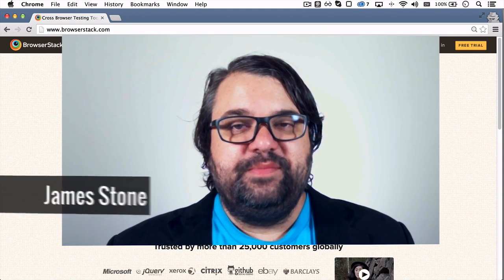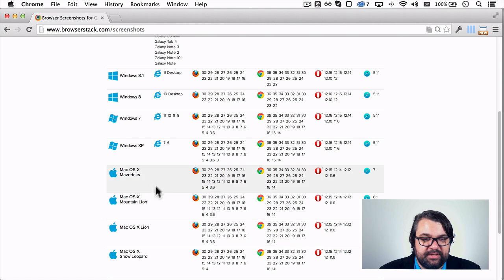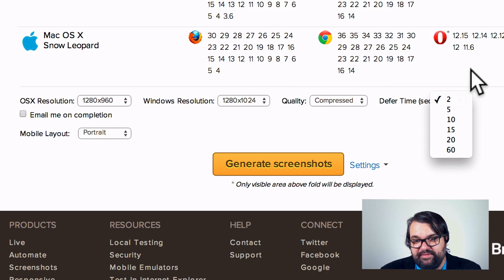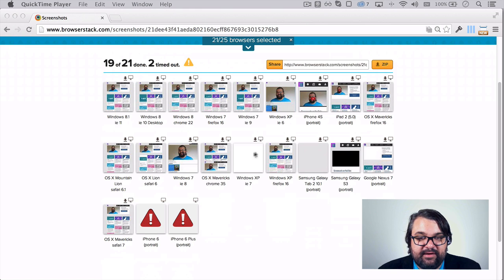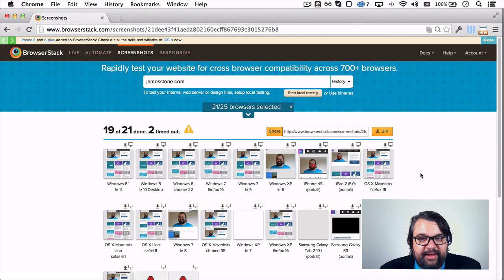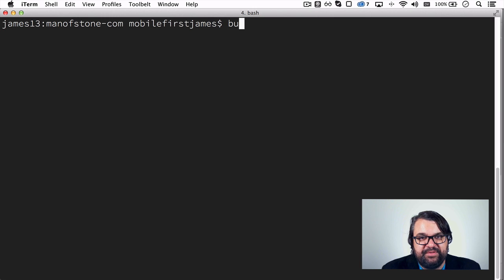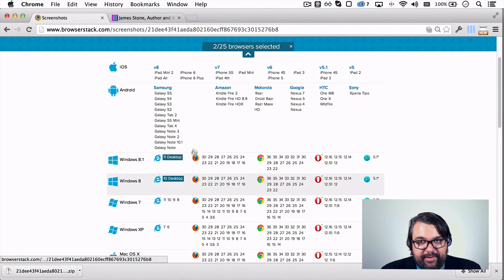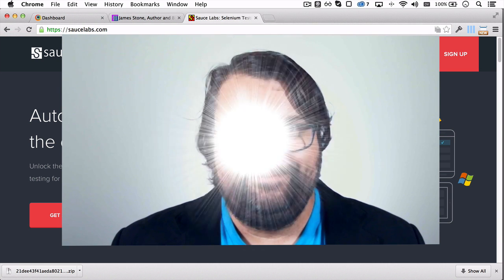BrowserStack Tutorial – Mobile Cross Browser Testing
In this BrowserStack Tutorial for Mobile and Cross Browser Testing I will show you how to quickly spot check browser incompatibilities.

It is one of my favorite tools and I don’t know of any other services that make it so easy to test against so many browsers simultaneously.
Want to see how your site fairs on IE 6, 7, 8 ,9+. This is a great way to check.

If you have any questions or comments, I would love to hear from you in the comments.